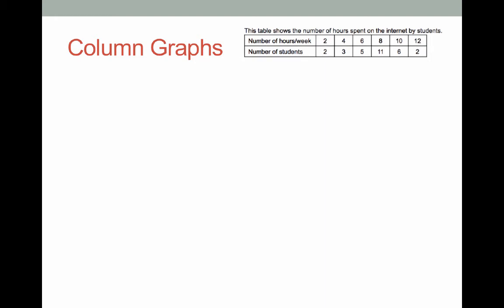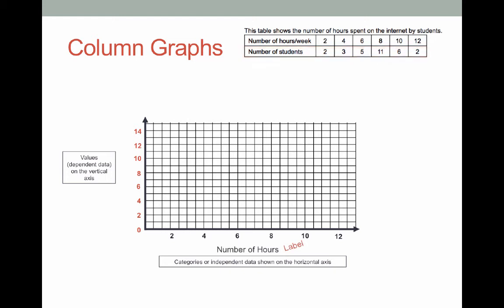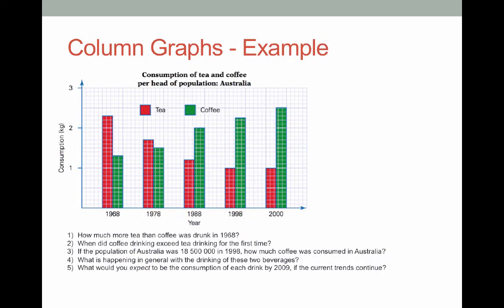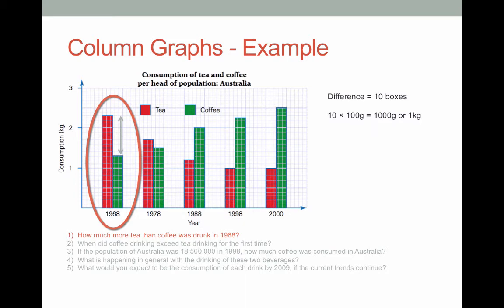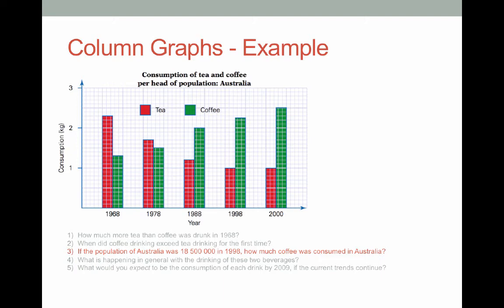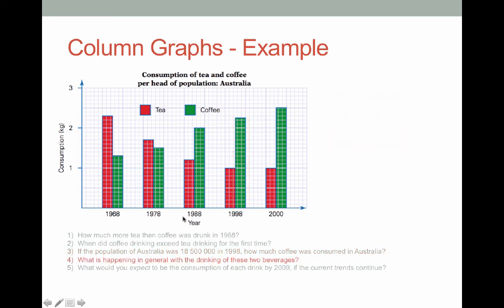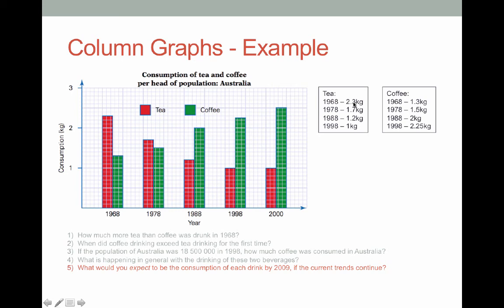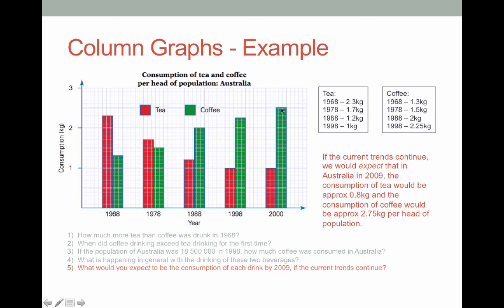9B U9L2V2 Column Graphs VID